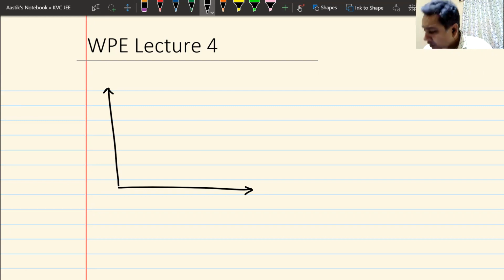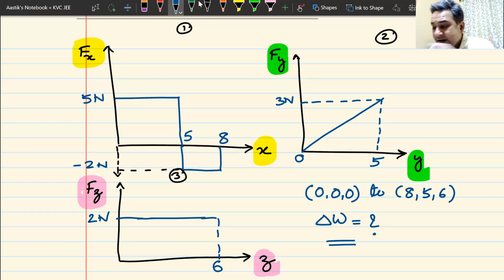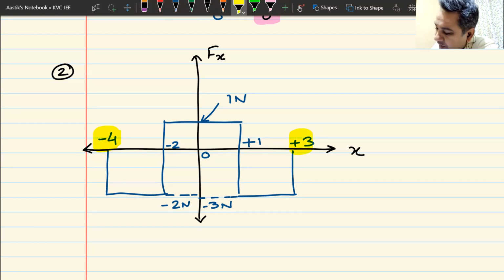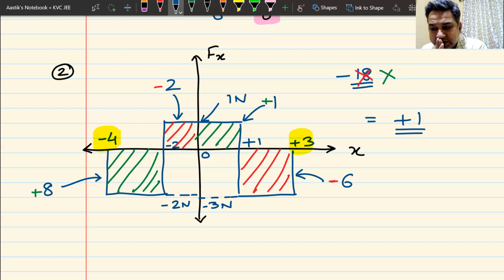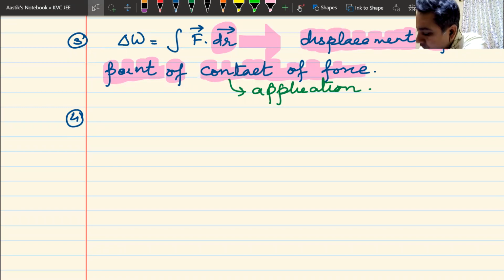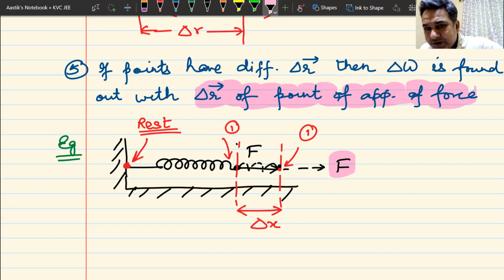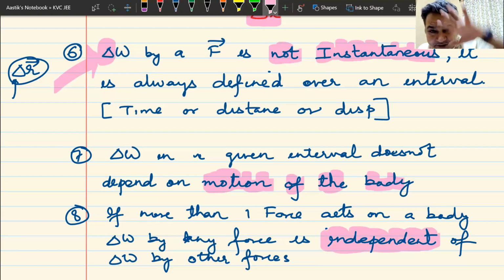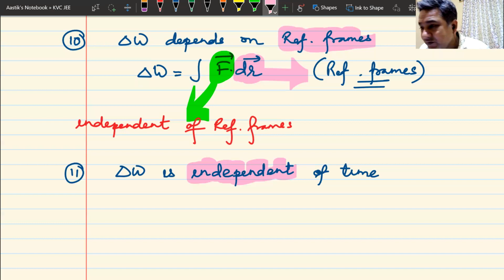WPE | L4 | Area under F-S Graph | Work by 3D Force | JEE Main & Advanced 2024 | NEET 2024 | IIT-JEE